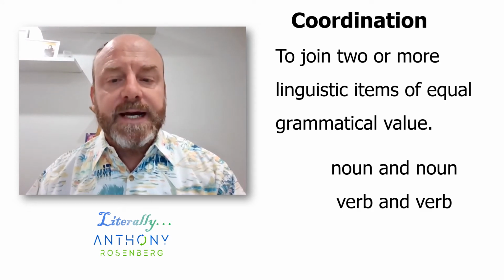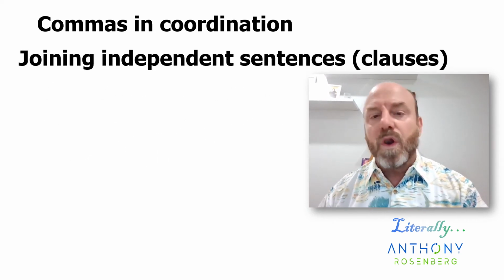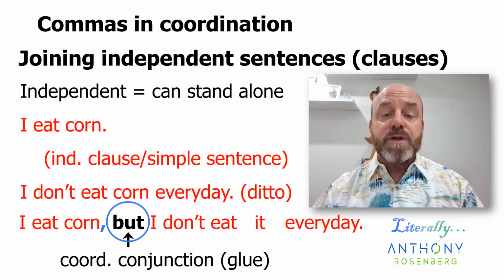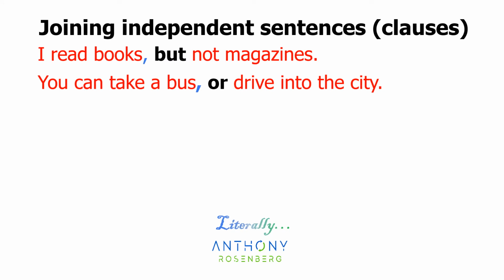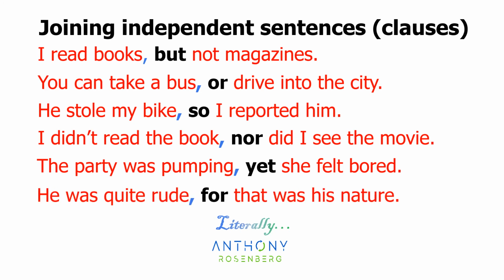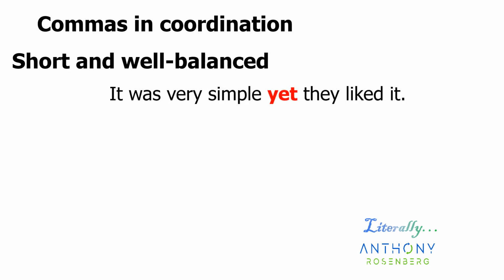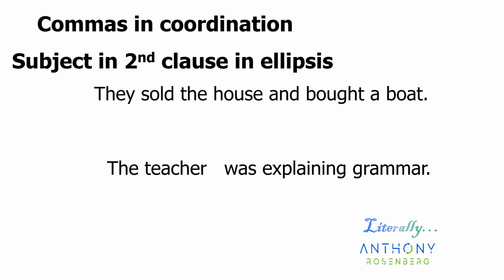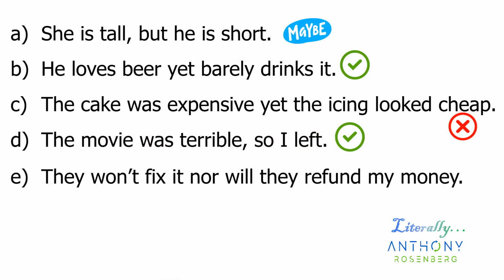Literally - Commas (post 2)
Some more information on how to use commas in coordination and when NOT to use them.